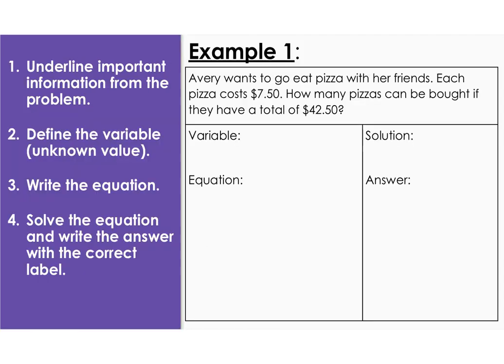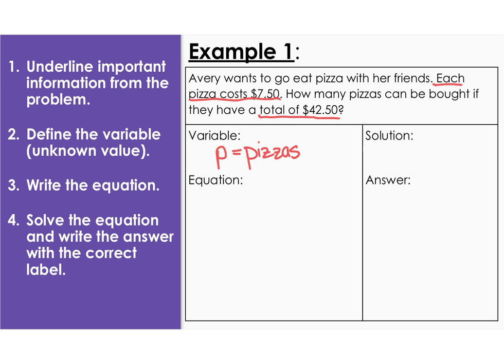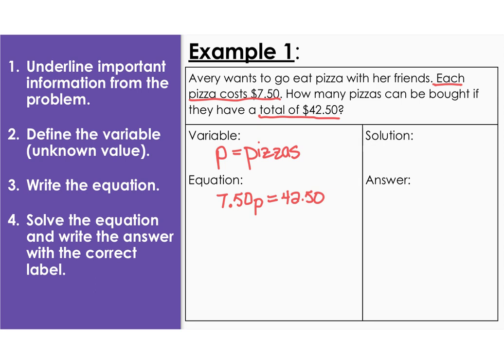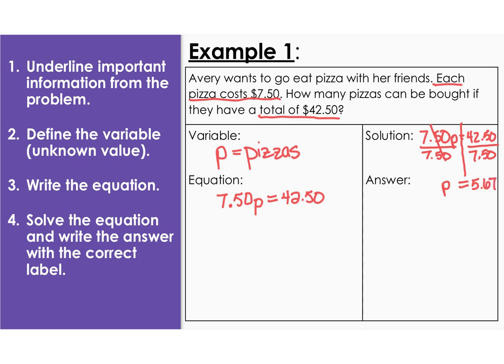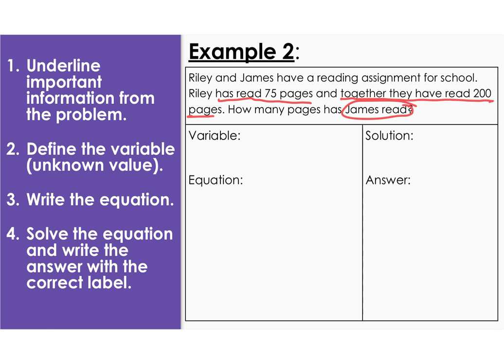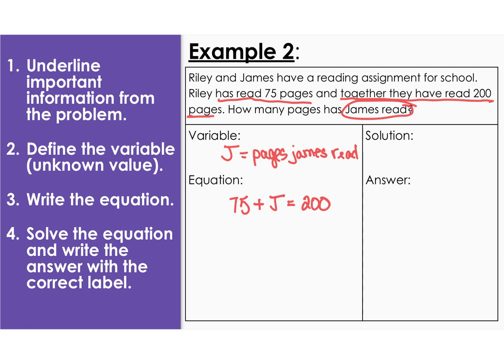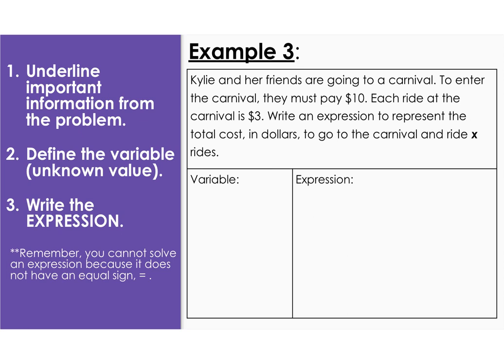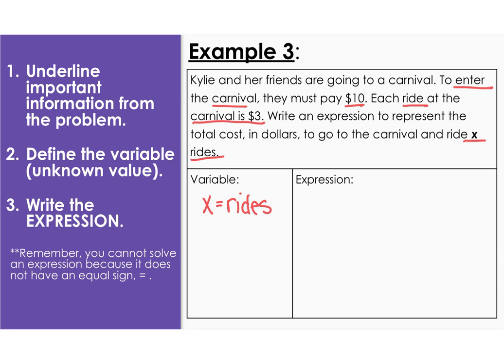Writing and Solving Real-World Equations